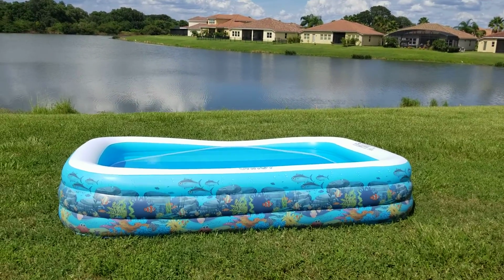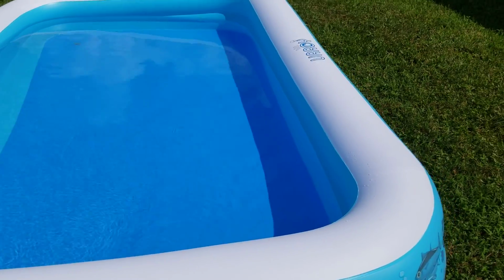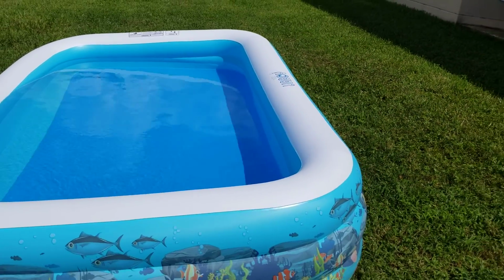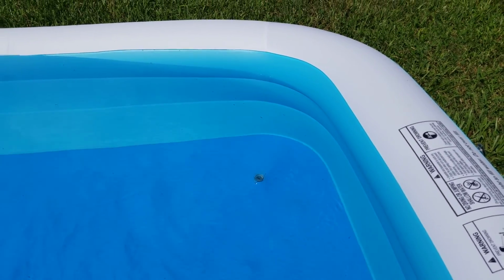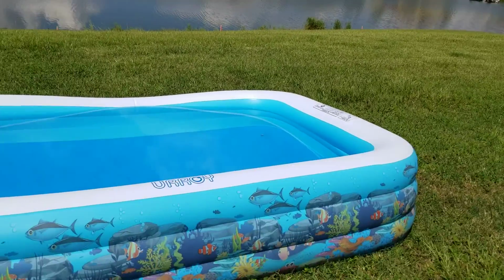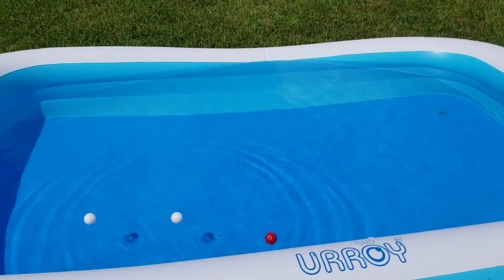$38 Pool on Amazon - Review & Link - Great Buy!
This pool is an amazing deal at $38!
 Make sure to use the 15%off coupon on Amazon which takes the price down from $45.59 to only $38.76!

10ft Full-Sized Inflatable Swimming Pool, Upgraded 0.4mm Thicker Rectangular Family Lounge Pools, Outdoor Backyard Water Play Blow Up Above Ground Pools for kids & adults, valves for easy drainage, easy inflation with a blow up bed pump, sturdy & well-built - Highly Recommended!

*We had 2 kids & 2 adults in the pool at once and had plenty of room*

link for the product: